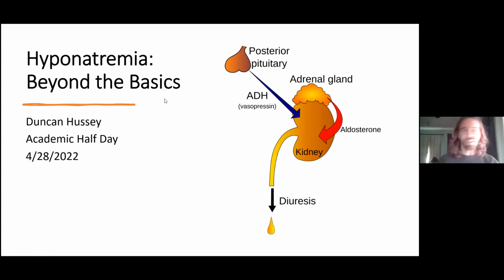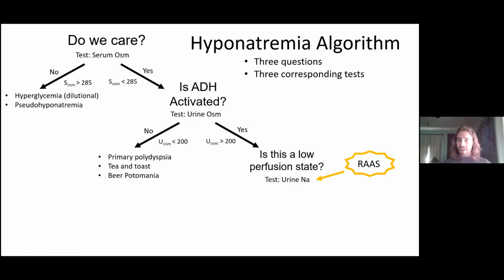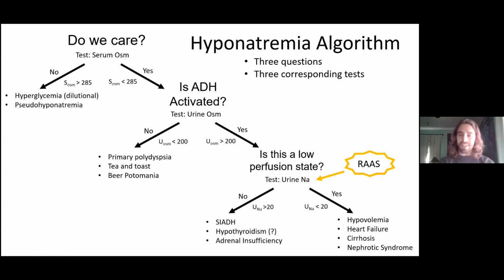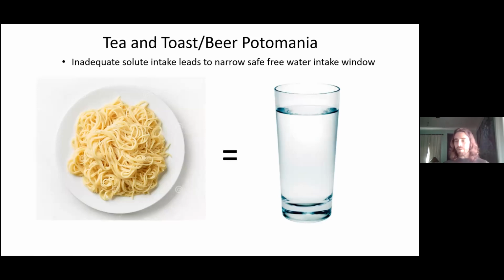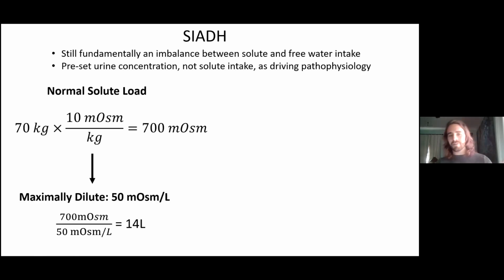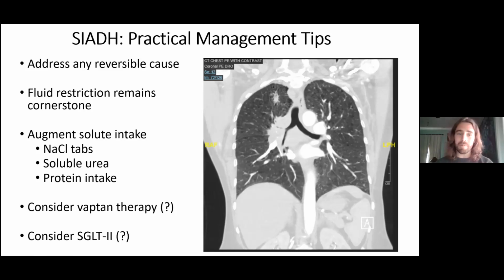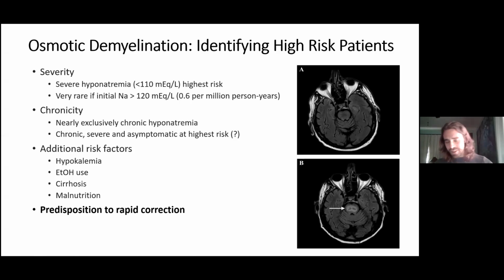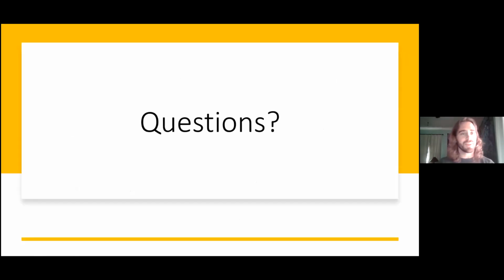AHD Hyponatremia D Hussey